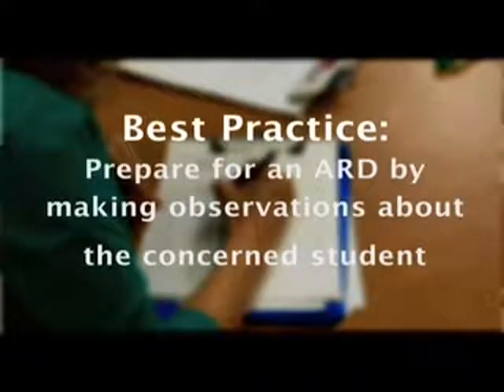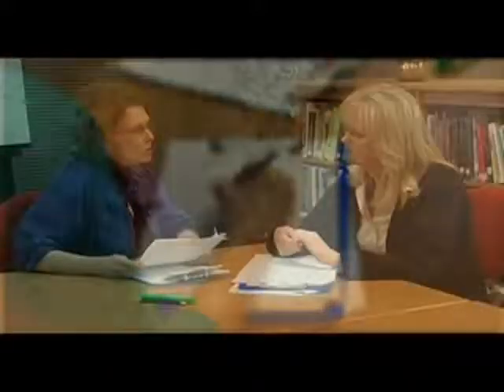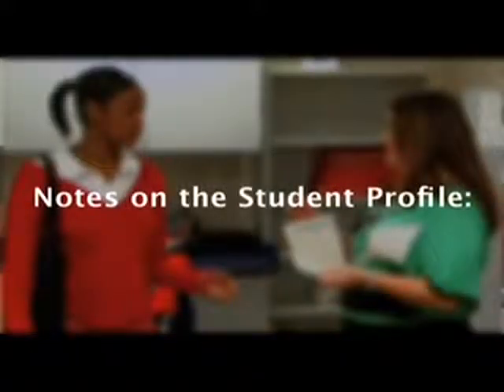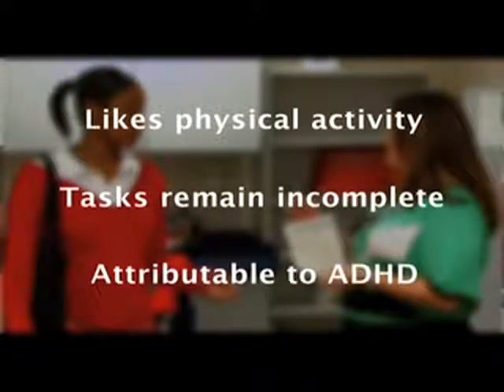CTE Special Education Collaborative Example 2